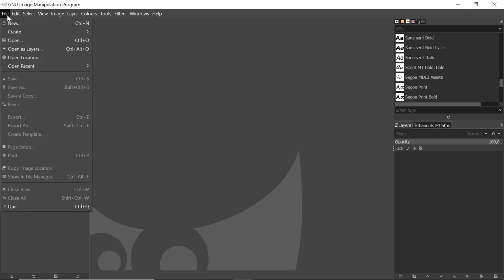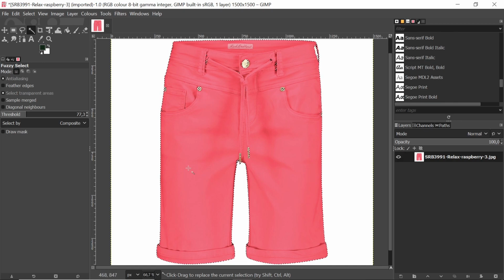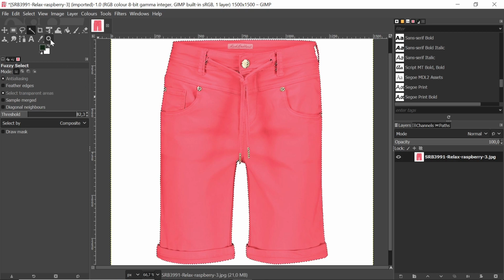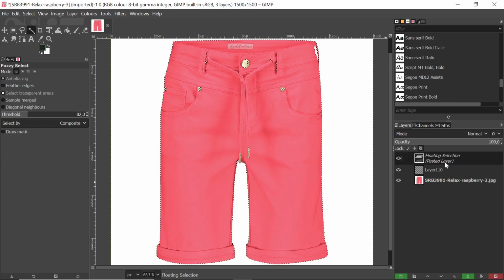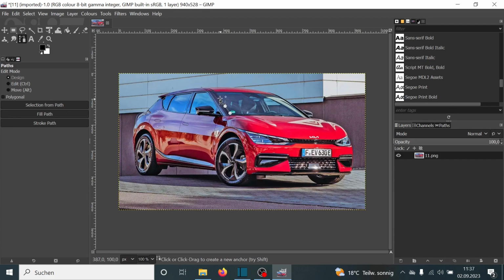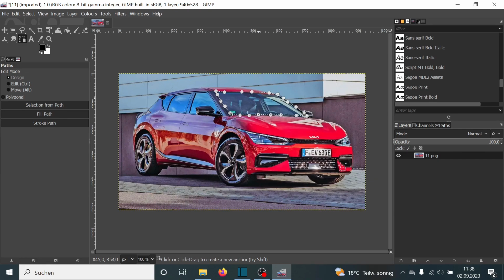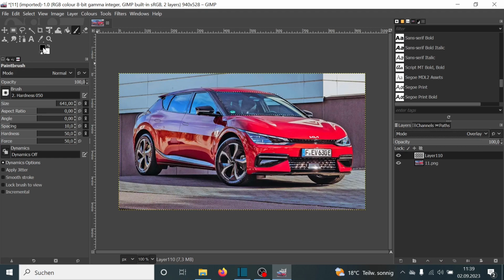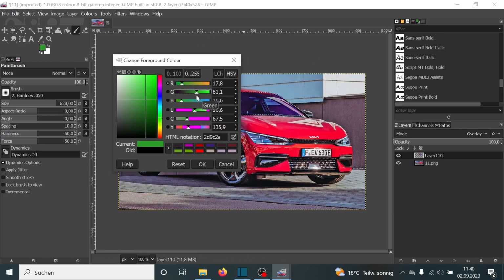How to replace or change an Image or photo color in Gimp - Tutorial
Discuss two different ways to select part of an object and change it's color.